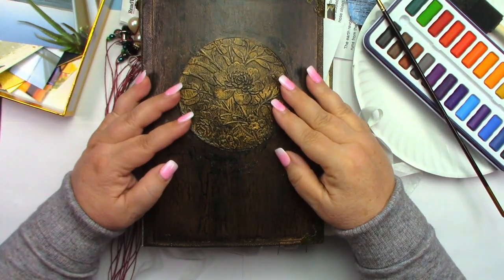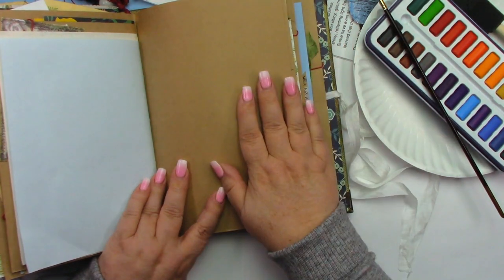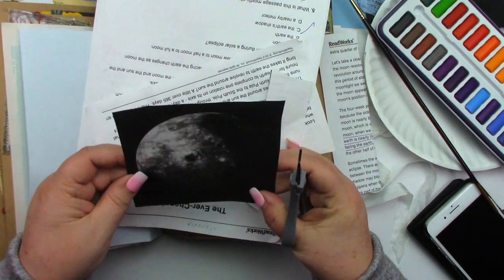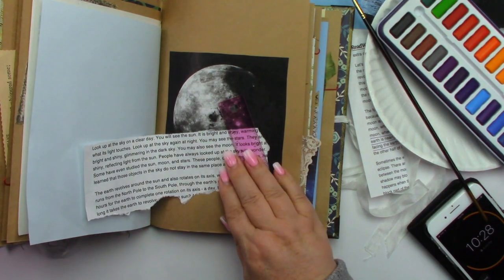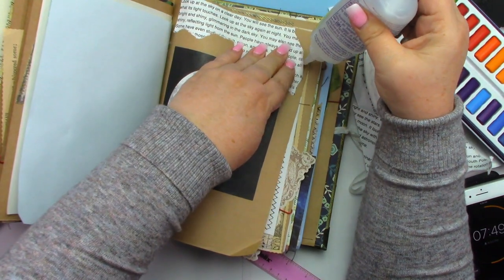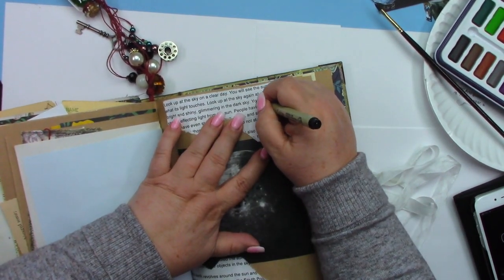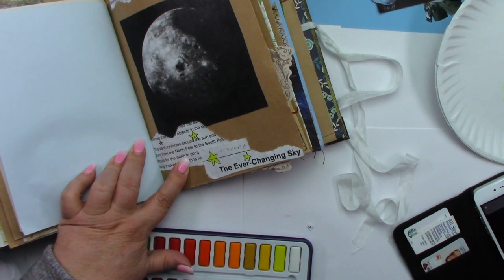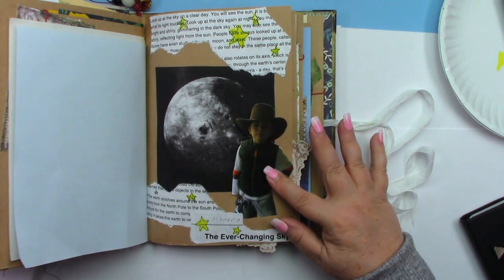Junk Journal Challenge #3 at Sugar Hiccups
Junk journal challenge No. 3 - Paint in your journal - is my 3rd of 10 challenges that I’m taking up from Johanna’s list of 15 minute junk journal challenges.  I am up for the task and enjoyed personalizing my journal.  Can’t wait to try the next challenge!

Monthly subscriptions are affordable and offer an amazing variety of music and sound effects.